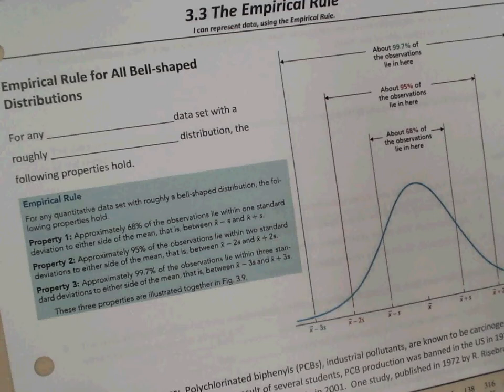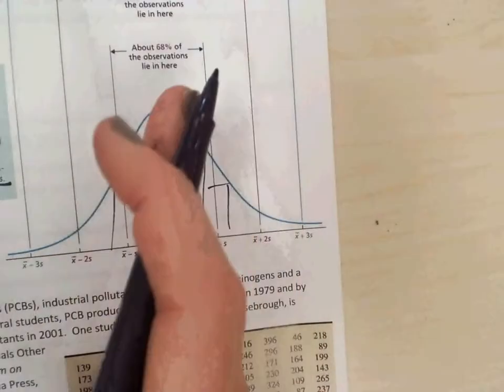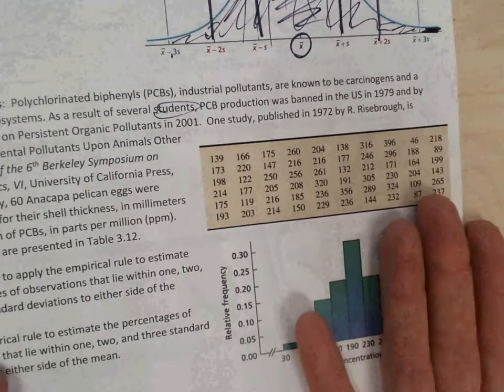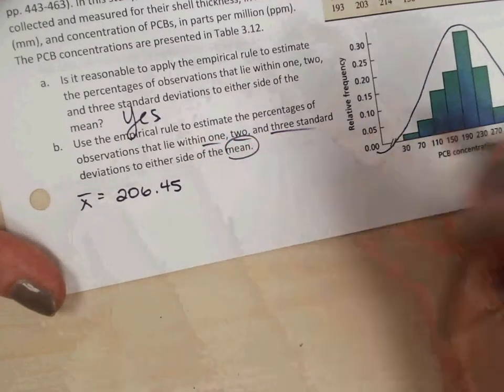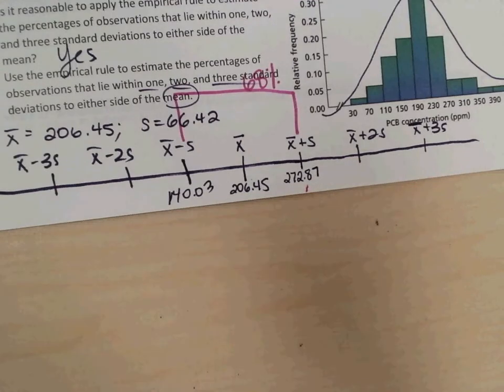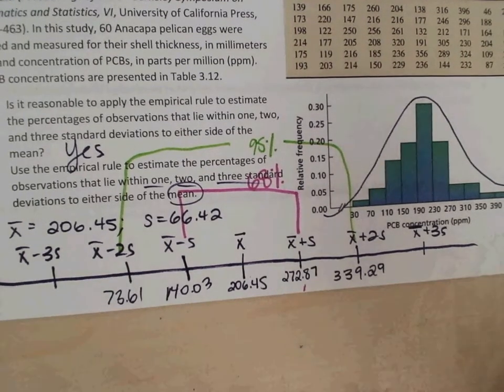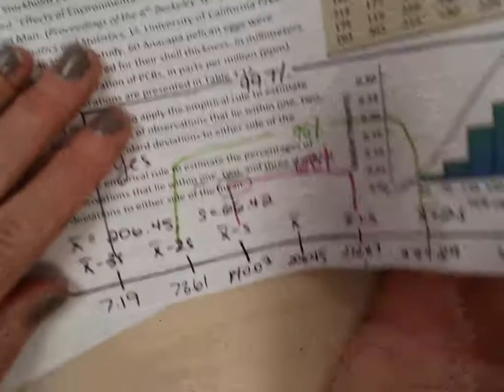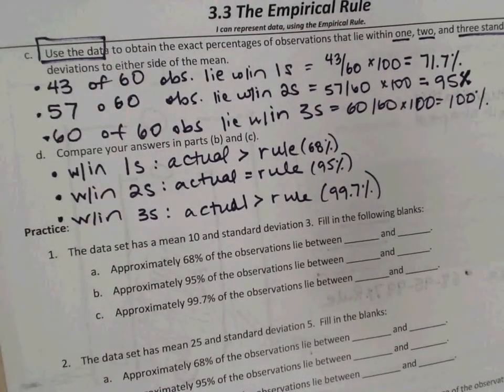3.3 Notes Part 1: The Empirical Rule